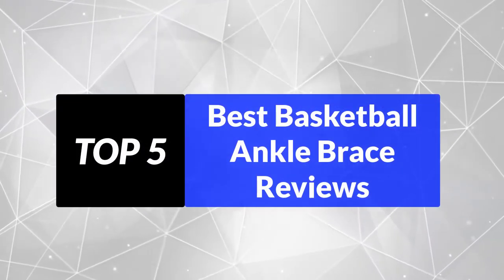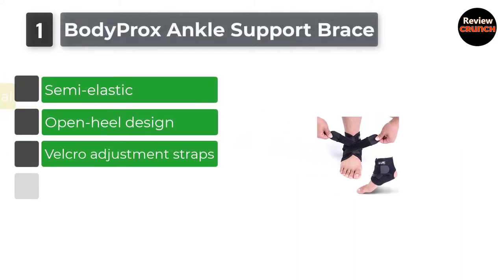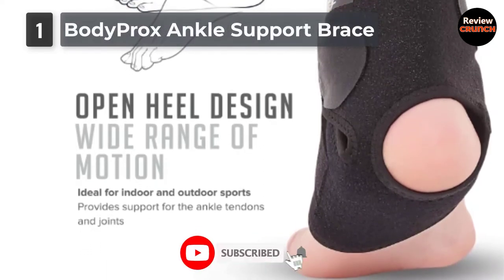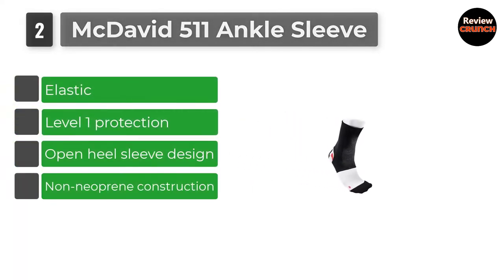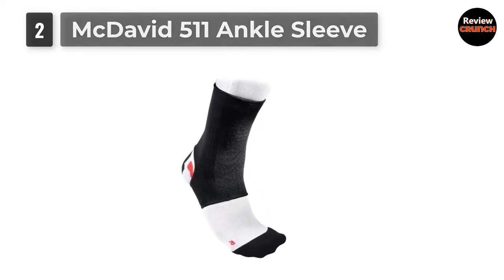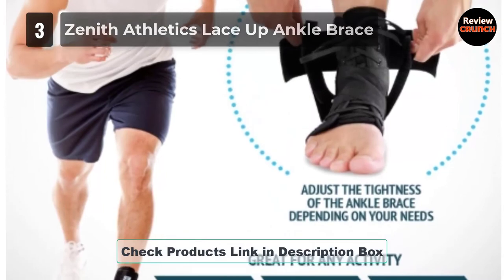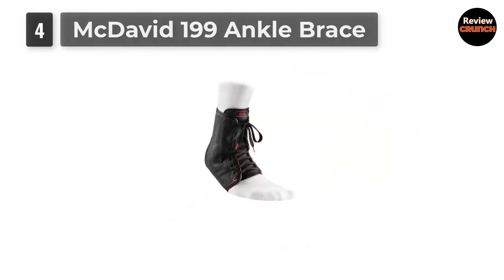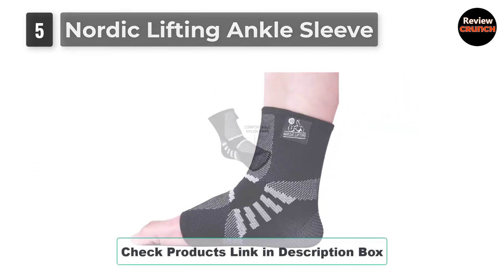Best Basketball Ankle Brace of 2022 - Review Crunch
Here we reviewed the Top 5 Best Basketball Ankle Brace in 2022
✔️ 1.  BodyProx Ankle Support Brace
✔️2.  McDavid 511 Ankle Sleeve
✔️3.  Zenith Athletics Lace Up Ankle Brace
✔️4.  McDavid 199 Ankle Brace
✔️5. Nordic Lifting Ankle Sleeve

Best Basketball Ankle Brace, Basketball Ankle Brace, Ankle Brace, Basketball  Brace, Best Ankle Braces for Basketball Players